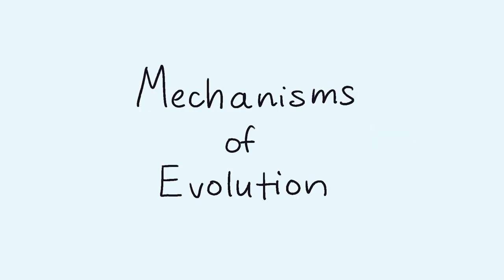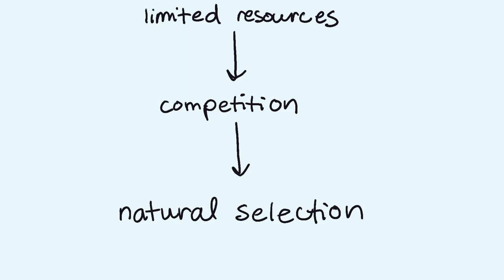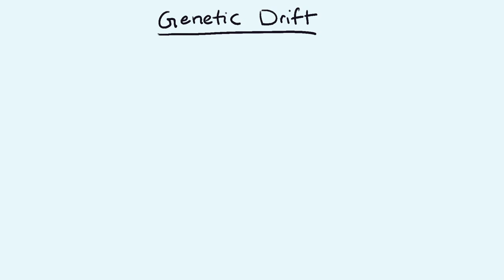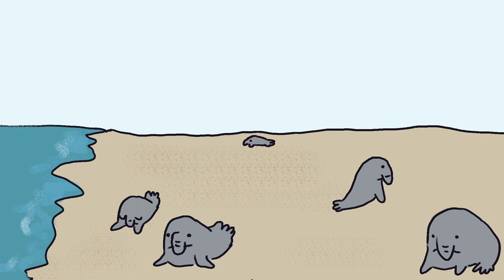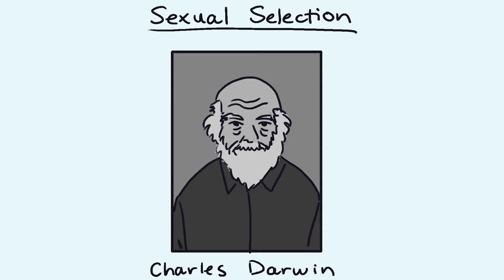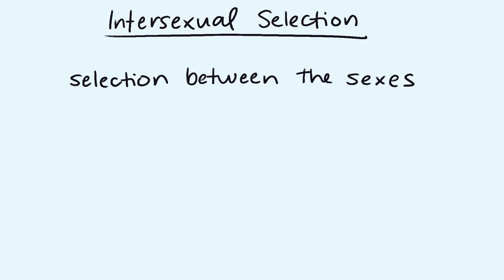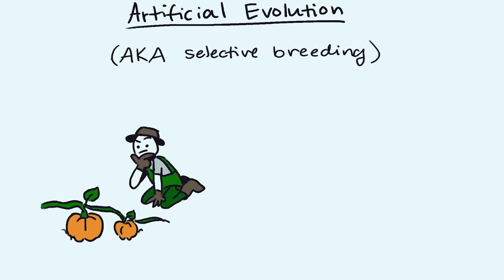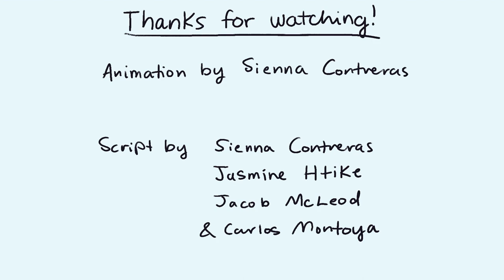Methods of Evolution